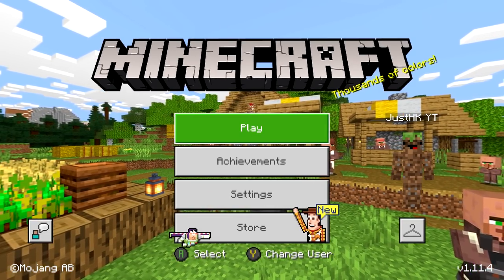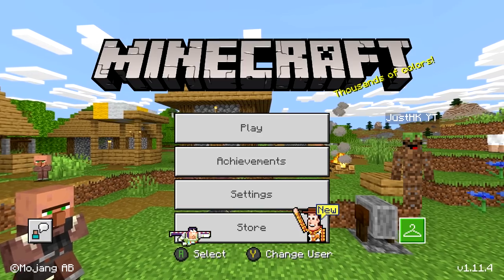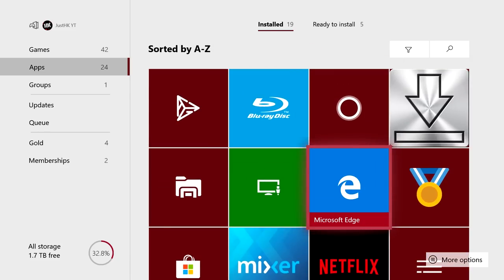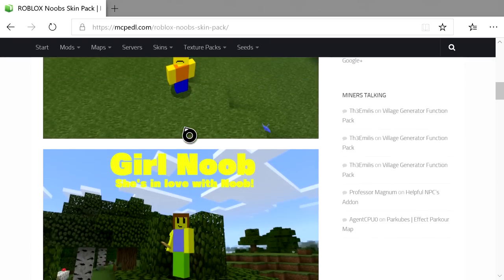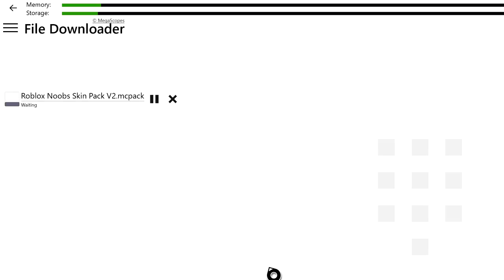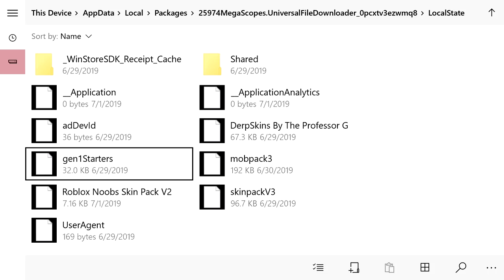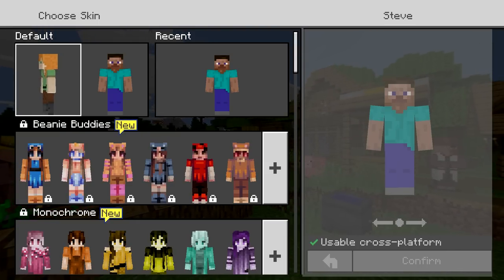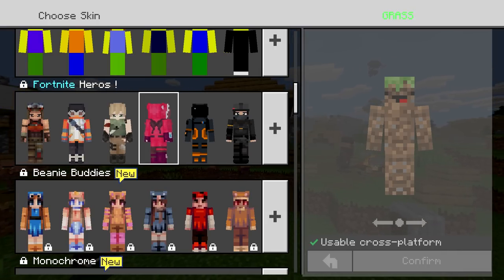How To Get *FREE CUSTOM SKINS* In Minecraft Xbox One!